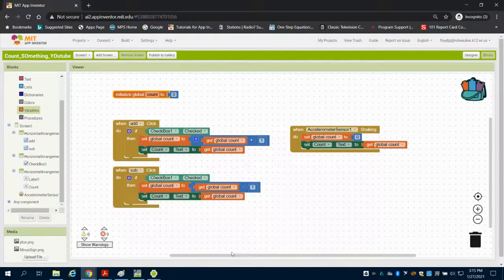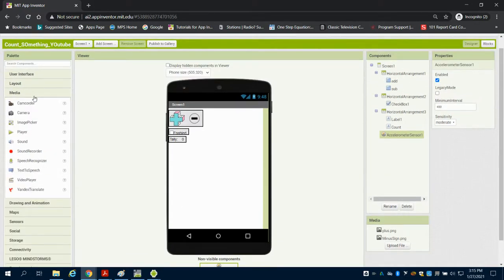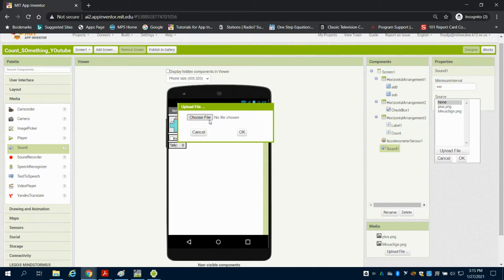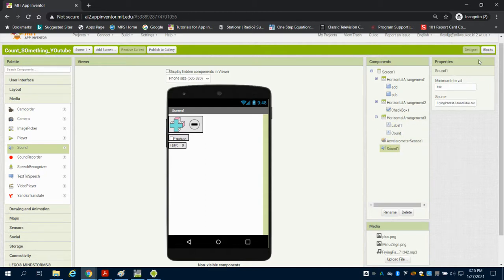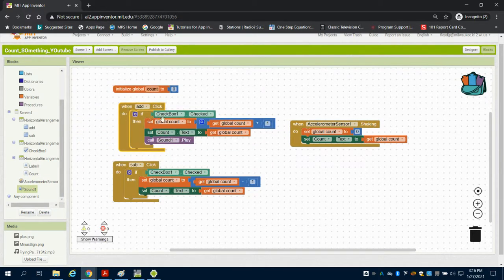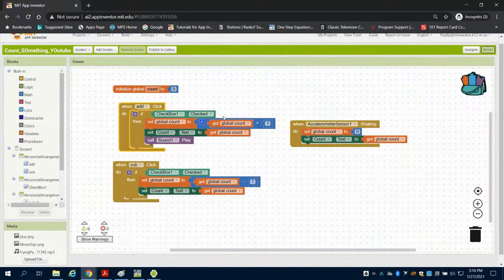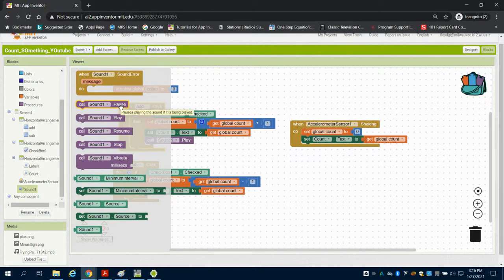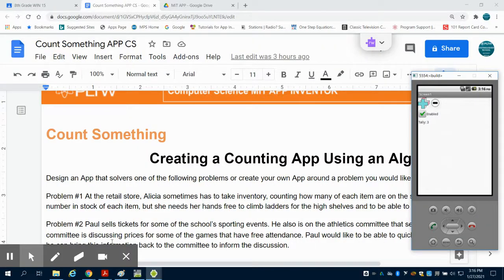Adding Sounds in MIT APP INVENTOR 2 PLTW APP CREATORS